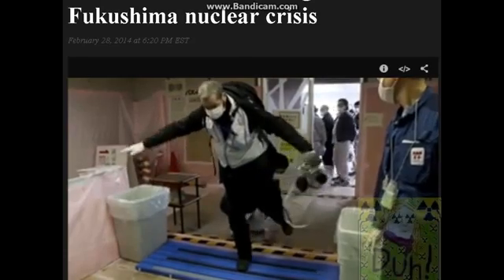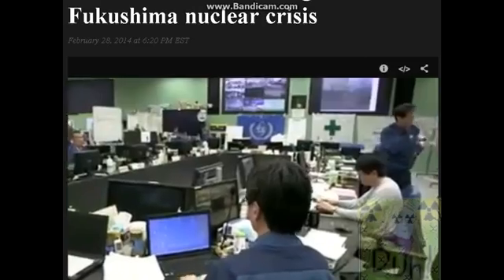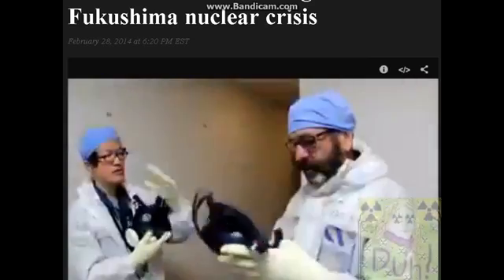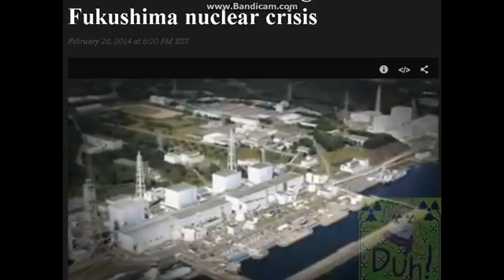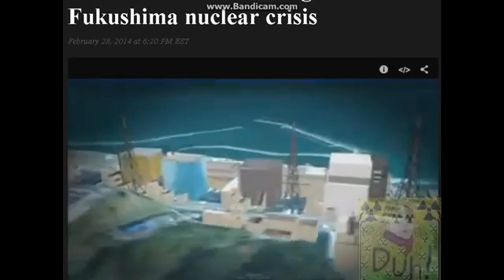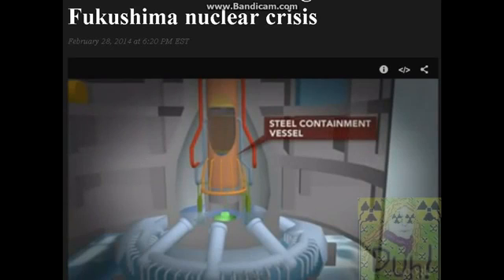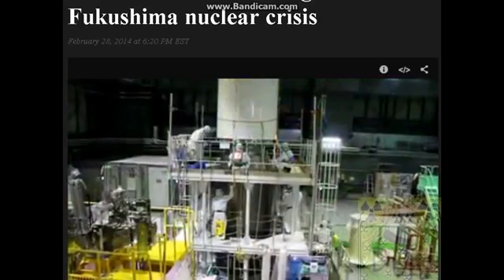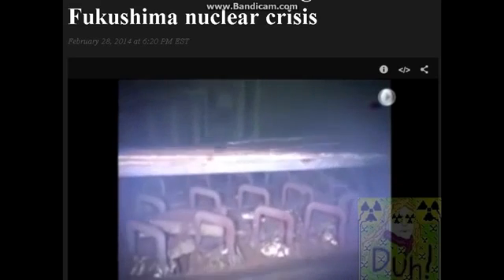Fukushima Day 1087 ☢ Future Fukushima Robots + Dr Gordon Edwards: Atomic bomb Vs Fukushima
See More & Donate(Testing equipment of Cesium 134, 137 and Strontium 90)